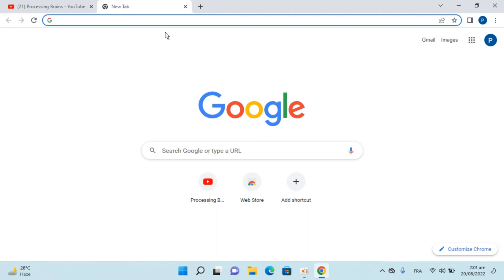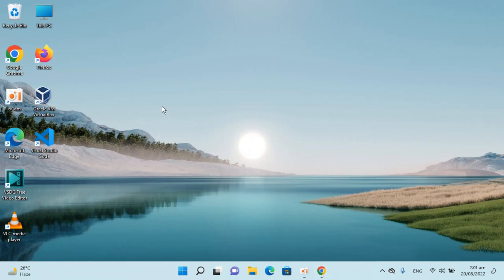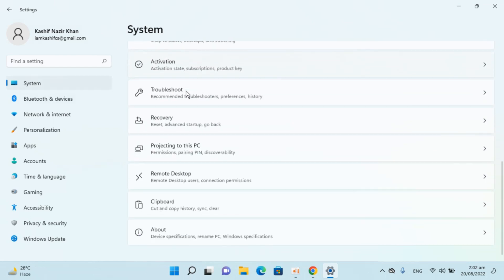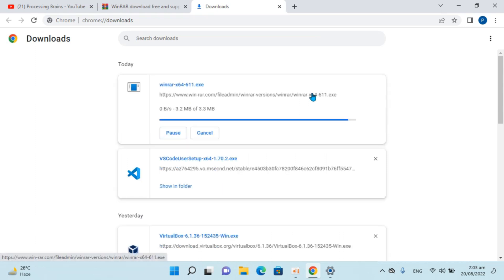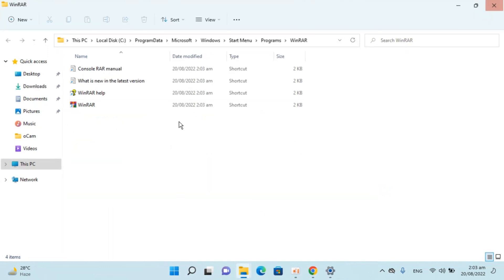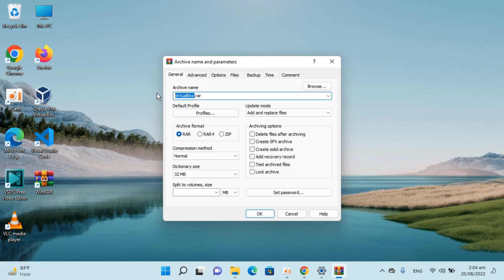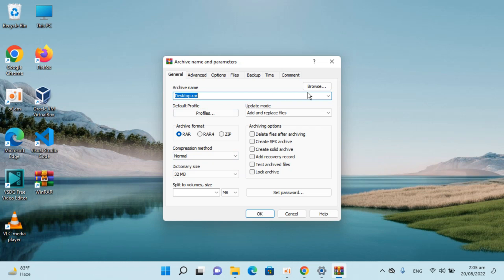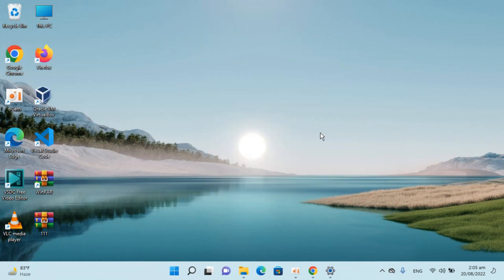How to Download and Install Winrar for Free on Windows 11 (New) | Use of Winrar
Learn How to Download and Install Winrar for Free on Windows 11. It is simple process to download and install winrar on Windows 11, follow this video.

0:00 Intro
0:05 How to Download and Install Winrar for Free on Windows 11